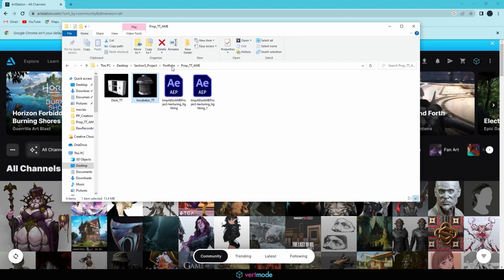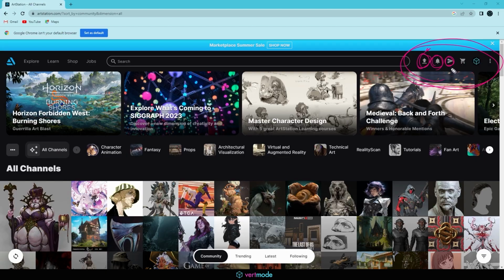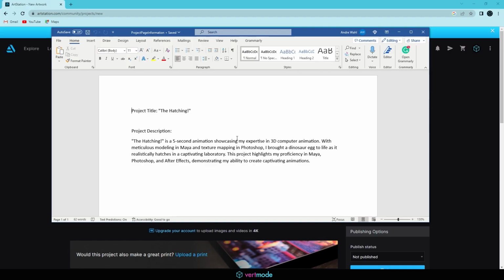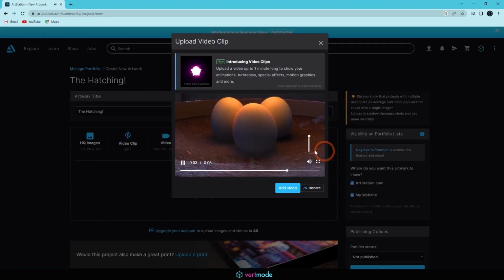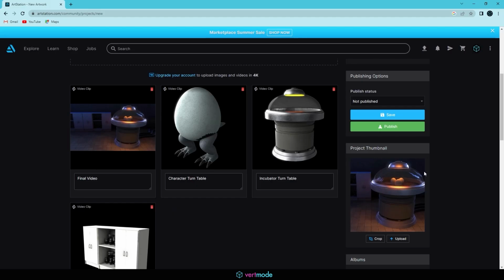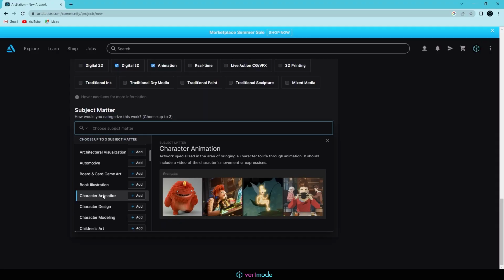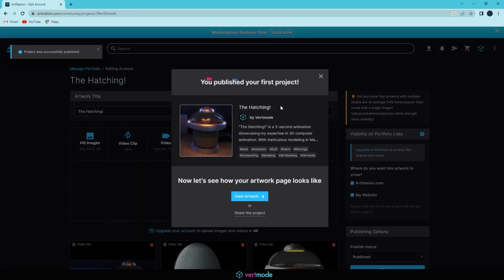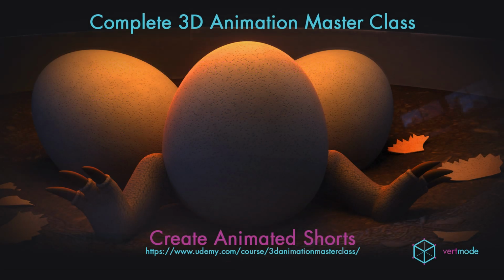Building an ArtStation Project Page – Final Portfolio Presentation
In this video, we walk through setting up and publishing a complete ArtStation project page, using the final project from this course.

You’ll see how to organize and upload all major elements of a 3D project—including turntables, renders, wireframes, and presentation images—and how to structure a project page so it clearly communicates your skills to recruiters, studios, and other artists.

This is not just about uploading images. It’s about presenting your work professionally and understanding how ArtStation functions as a portfolio platform in the industry.

Setting up an ArtStation profile and project page

Uploading a complete 3D project from start to finish

Presenting turntables, beauty renders, and wireframes

Organizing content for clarity and readability

Writing effective project descriptions

Choosing thumbnails and cover images

Understanding how recruiters and reviewers browse ArtStation

A strong portfolio isn’t just about quality work—it’s about how clearly that work is presented.

This video shows how to:

Tell a clear visual story with your project

Highlight your strengths without overwhelming the viewer

Present work in a way that aligns with industry expectations

This is often the difference between a portfolio that gets skimmed and one that gets remembered.

Students finishing their first full 3D project

Artists preparing work for ArtStation or job applications

Anyone unsure how much content to include in a portfolio project

Creators who want their work to feel complete and professional

Context Within the Course

This lesson acts as the final step in the pipeline, tying together modeling, animation, lighting, rendering, and presentation into a single, polished portfolio piece.

By the end of this video, you’ll understand not just how to make 3D art—but how to show it in a way that supports your long-term career goals.